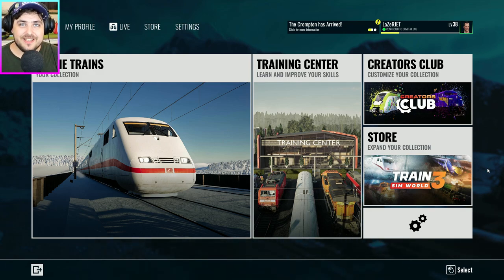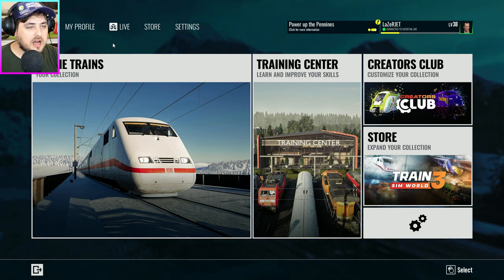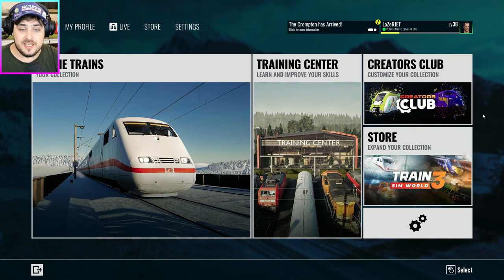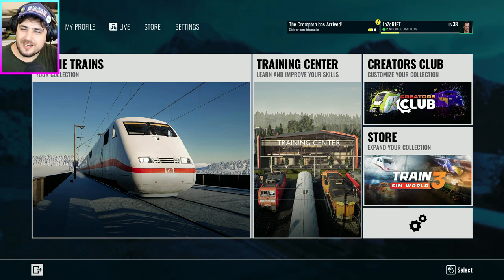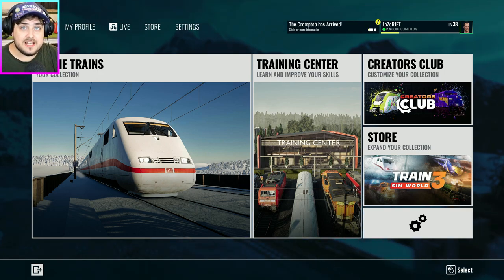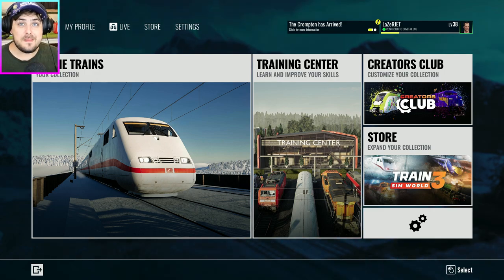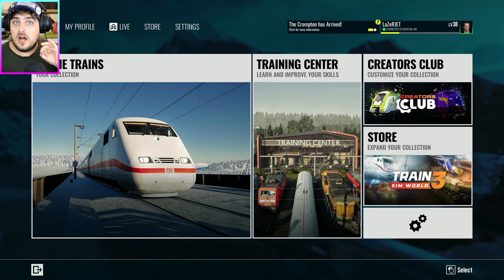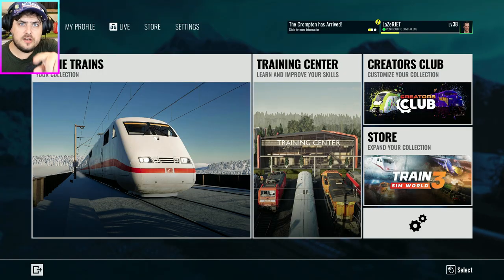Train Sim World 3 - First Look Gameplay!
Hello Everyone in today's Video we have a look at Dovetail Games' New Game Train Sim World 3... Is it a Good Simulator?
FAN MAIL
BAJ
LAZERJET
WINCHESTER
SO23 3QB
U.K